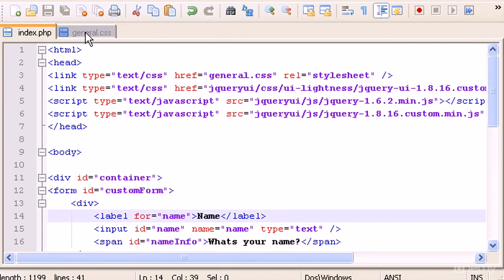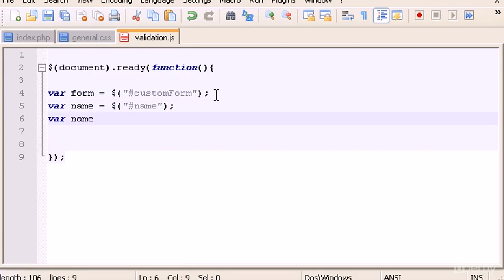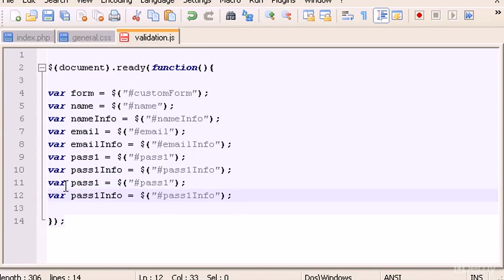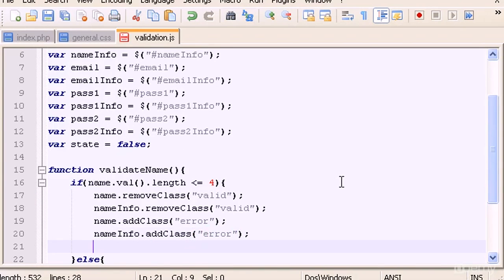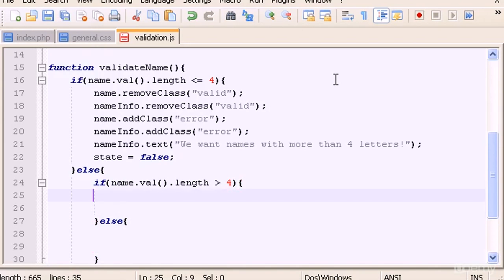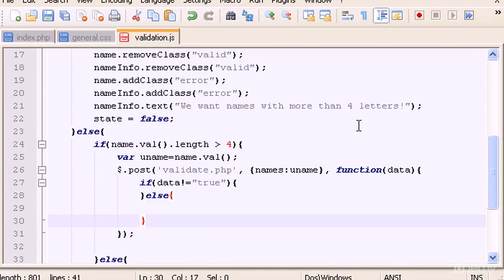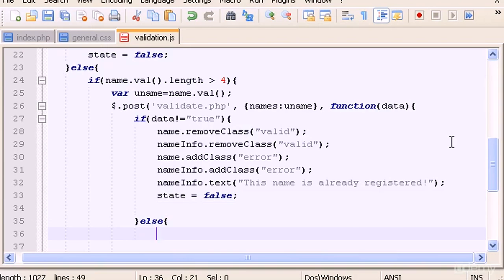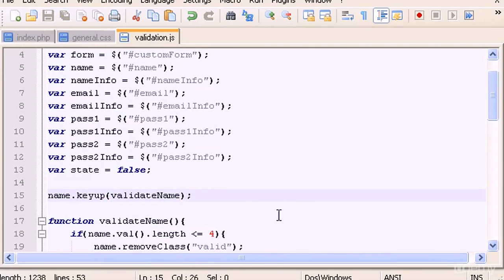29 Final Project Registration Form with PHP, MySQL and jQuery 4 of 5 (Section 7 - jQuery)